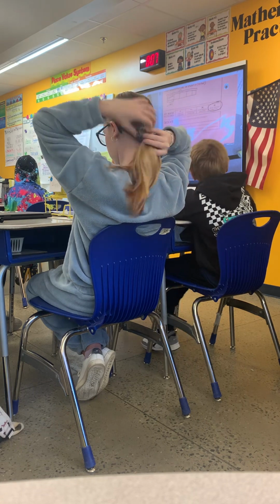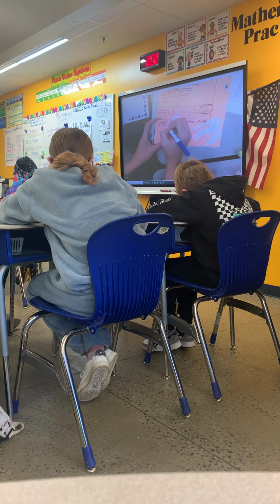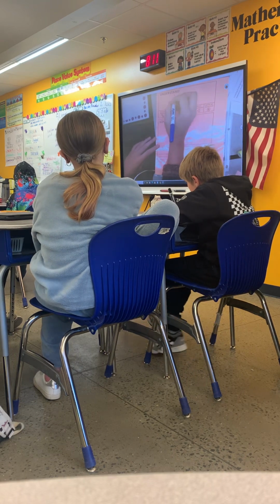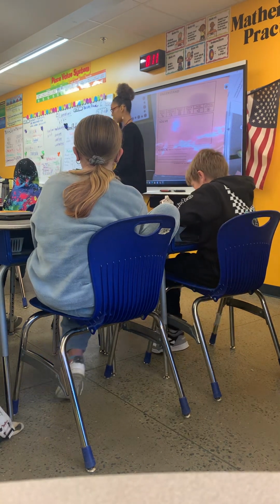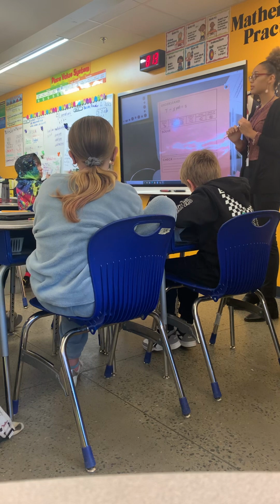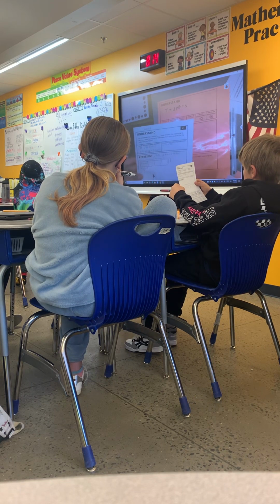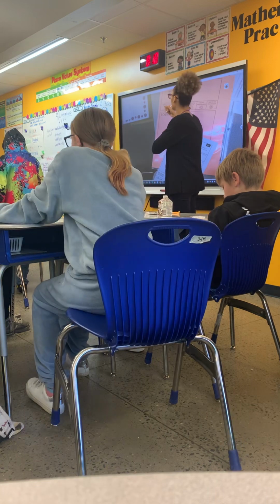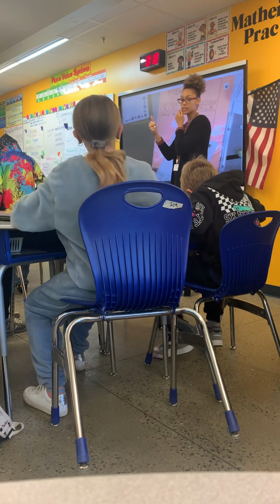Internship I-Literacy Lesson (5th grade)